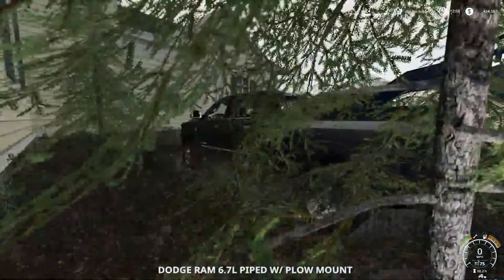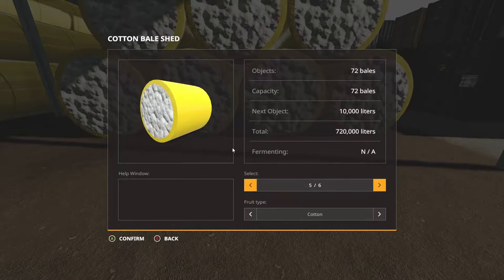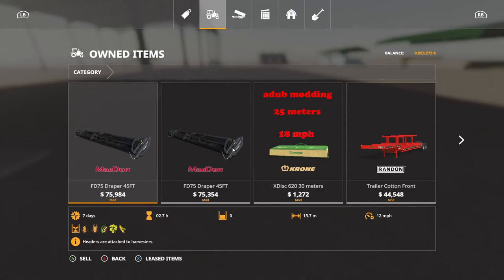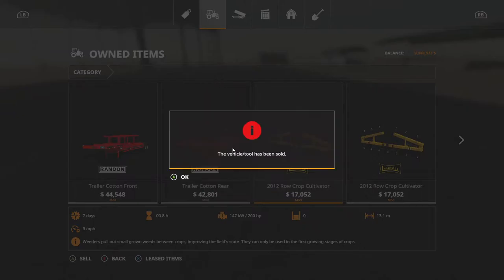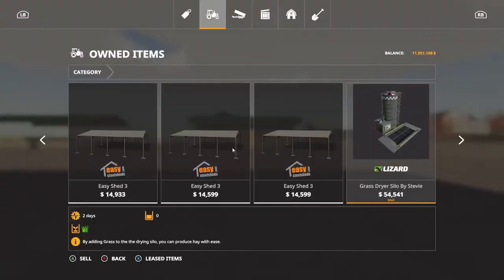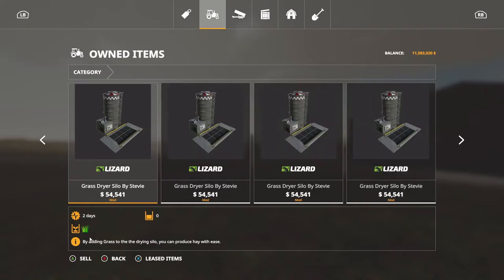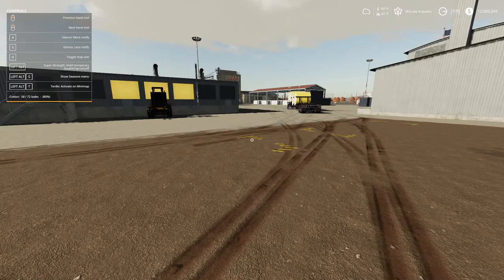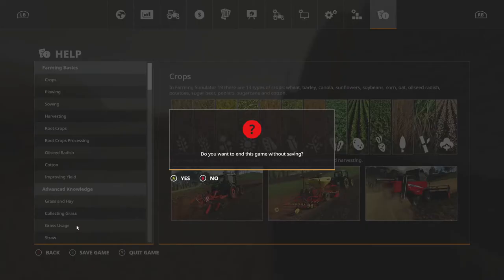Farming Simulator 19, Medicine Creek, FS19 Let's play, Ep. 54, The End!!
CASH-APP: $TommyMillerVlogs

CASH-APP: $TommyMillerVlogs

My Mail:
Tommy Miller
57 Trailer City Road
Luxora, AR 72358